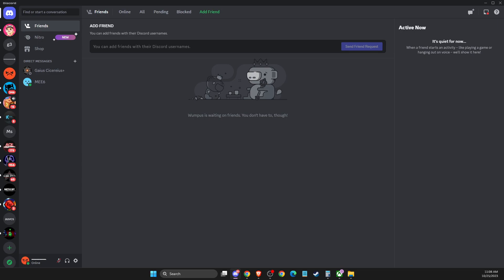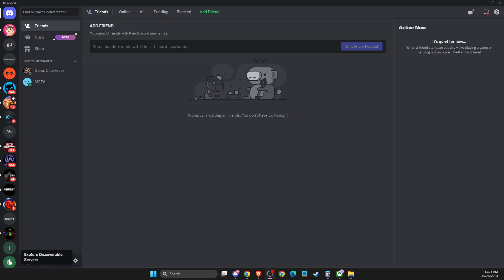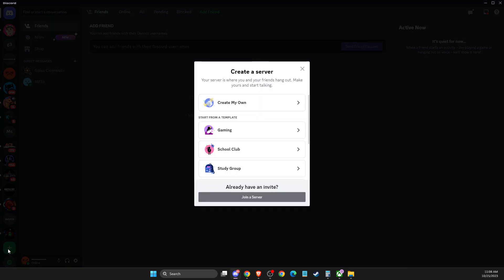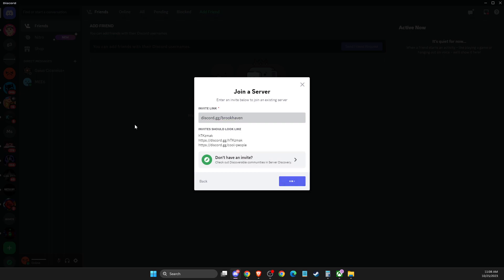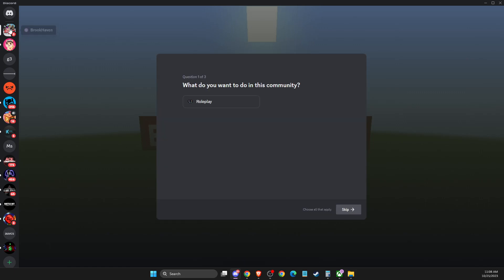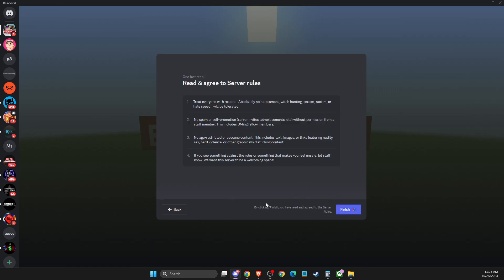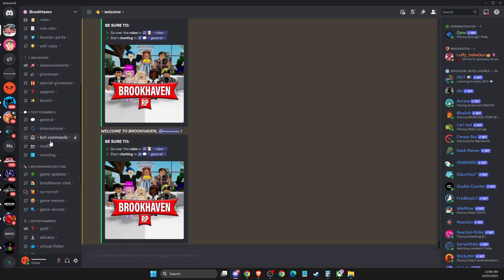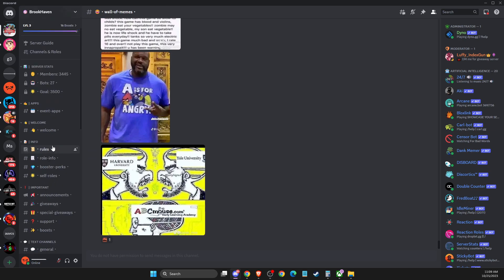How To Join Brookhaven Discord Server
In this video I will show you How To Join Brookhaven Discord Server It's really easy and it will take you less than a minute to do it!